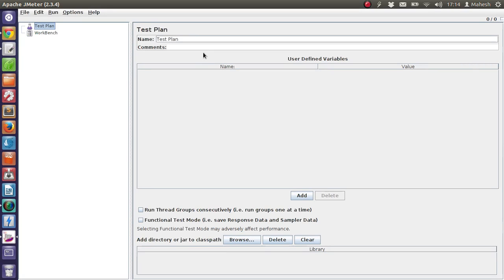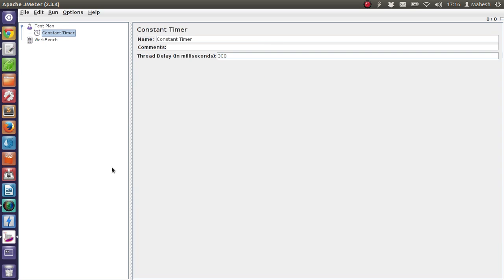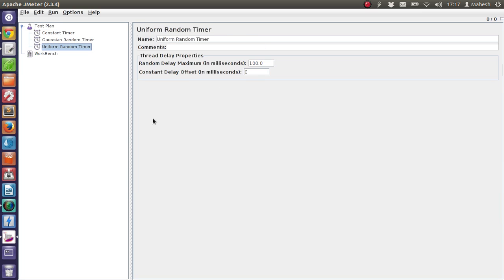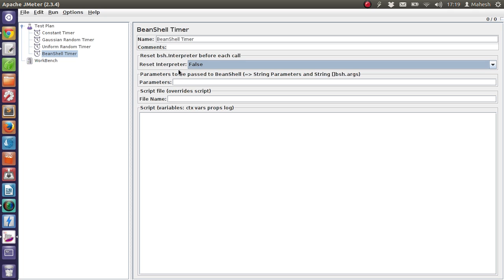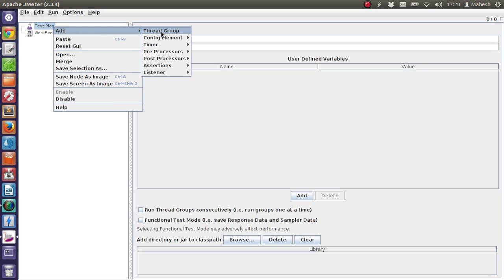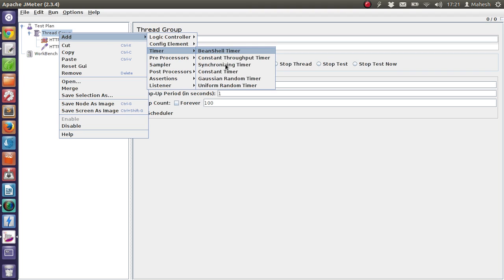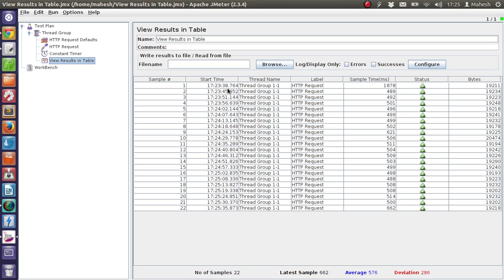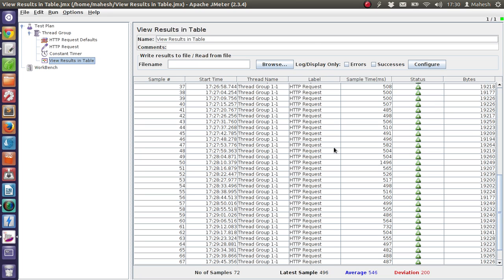How to use Timers in Jmeter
Learn how to use constant timer, gaussian timer, random timer and beanshell timer in JMeter.